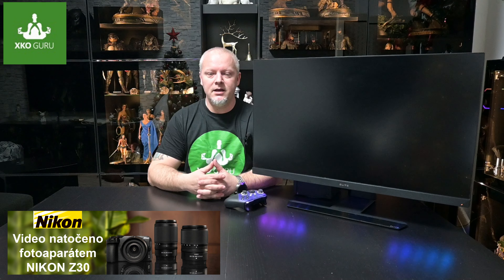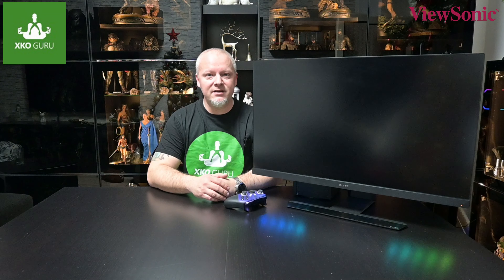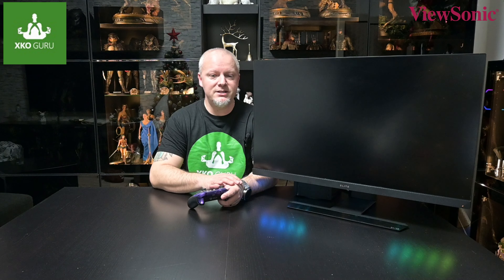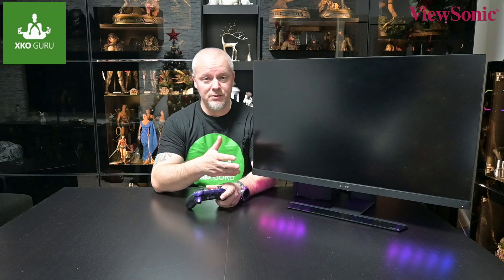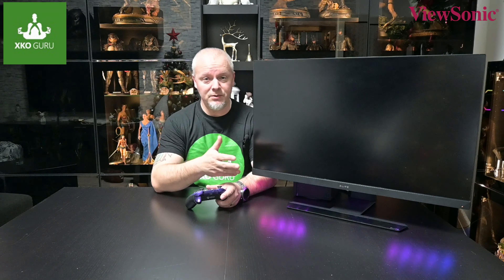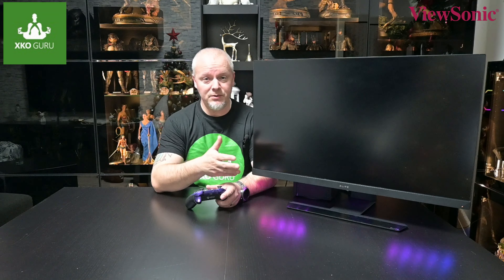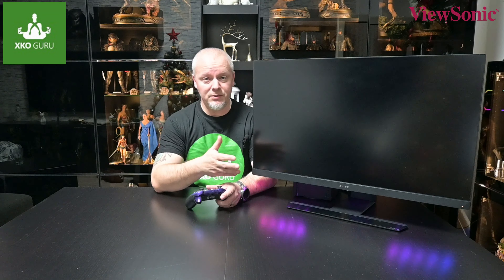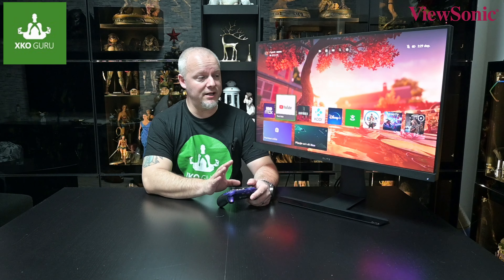VIEWSONIC XG320U Unboxing XkoGuru (Elitní display s téměř dokonalou barevnou paletou)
XkoGuru Hodnocení: 8,5/10

Kousek, který tentokrát testujeme je z dílny společnosti ViewSonic. Tato společnost je dlouholetým odborníkem na zobrazovací zařízení jako jsou LCD panely, LED panely a displeje. Všichni si značku pamatujeme za dob CRT monitorů, kde trhu v podstatě kralovala.
Značka ovšem nespí a ve světě drží silnou pozici na trhu s displeji. My se dnes podíváme na herní monitor, který spadá do řady ELITE, což je vyjímaje jejich profesionálních LCD nejvyšší modelová řada. Jedná se o LCD, které má rozlišení 4K a připojení nejen přes Display Port ale také přes HDMI 2.1. To je pro nás podstatné, protože díky této verzi HDMI, je monitor schopen zobrazovat obraz na nových konzolích ve 120Hz. To je podstatné pro maximální plynulost her, které se díky frekvenci hýbou výrazně lépe.
To ale není jedinou předností monitoru. LCD ViewSonic XG320U má IPS panel s rychlostí až 150Hz, odezva panelu je pak na krásné 1ms. Mezi další vlastnosti monitoru patří, kontrast 1000:1, AMD Freesync premium Pro, RGB podsvícení. Podpora VESA standardu 100 x 100 mm. Monitor má také skvělé zobrazení barev, které má SRGB na 99 procentech.
My se dnes podíváme, jak celý monitor vypadá, jak funguje a jestli je to monitor, který vám padne do oka. Vítejte u videa, jako vždy na kanále XkoGuru.